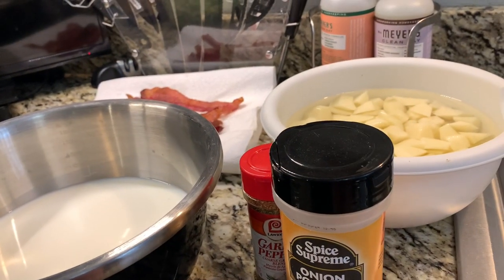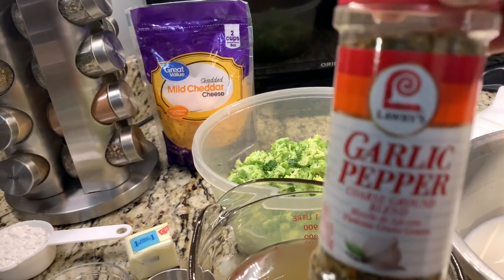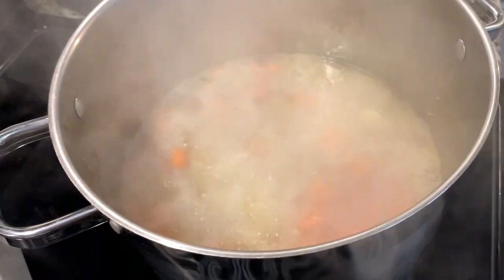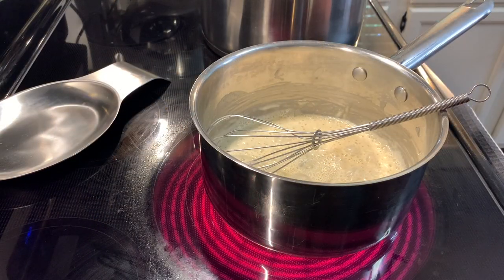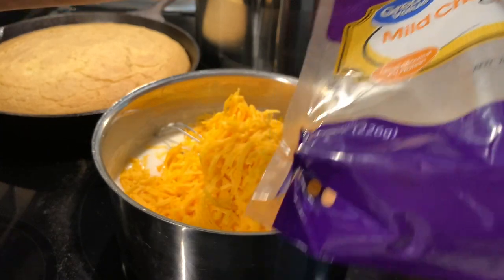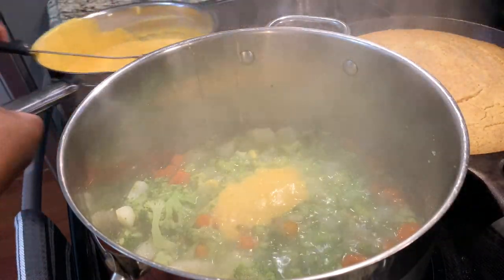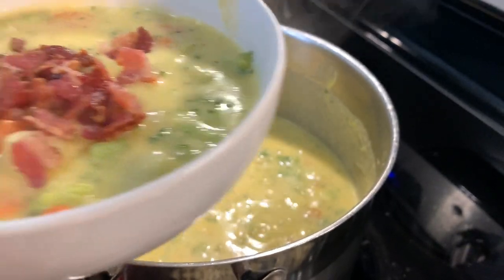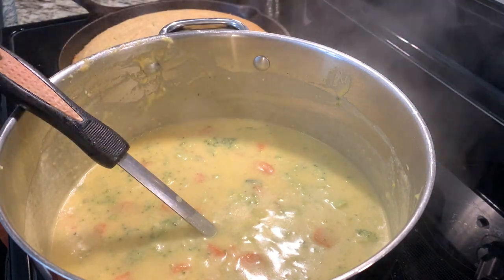Loaded Broccoli Potato Soup Recipe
Loaded broccoli potato soup recipe, if you love potato soup you must try this one.

Ingredients
2-14.5 oz cans chicken broth
2-3 large carrots peeled and diced
4 medium potatoes washed and diced small
1 tsp onion powder
2 small heads broccoli washed and diced small
3 tsp butter
1/3 cup flour
3 1/2 cups milk
4 cups shredded cheddar cheese
1 tsp salt
1/2 tsp garlic pepper
6 slices bacon cooked and chopped

 In a large pot combine chicken broth, carrots, potatoes and onion powder, bring to a boil, cover and simmer 10 minutes, add broccoli, cover and simmer 10 minutes, while simmering, melt butter in large sauce pan, whisk in flour and cook for another minute or until golden brown, whisk in milk and cook for an additional 5 minutes until the sauce thickens.  Add cheese and stir until it is all melted, add salt and garlic pepper, pour cheese sauce into the large pot and stir until well combined, add more milk for a thinner consistency and add any additional salt and pepper if needed, top with bacon pieces.

Kitchen Gizmo Snap N Strain Strainer

Pioneer Woman Baking Dish

Alecono Small Computer Desk

Discover the fastest way to hire freelancers.

Ancestry DNA
Ancestry DNA
Ancestry DNA
We are participants in the Amazon Services LLC Associate Program,

Buy Your Needs On Amazon

JiaMa Black Woman Beautiful Magic Long Sleeve Loose Pocket Oversize Tunic Dress

Satinior 6 Pieces Woman African Turban Flower Knot Pre-Tied Bonnet Beanie Cap Head Wrap

NutriChef Professional Knife

Innovia Automatic Smart Dispenser For Paper Towels

Appliances Door Handle Cover In Red

Feebi Pizza Stone On Amazon

Essential Oil Diffuser 3D Ultrasonic Humidifier

Kamisafe Phone Tripod

Corn Peeler

Cast Iron Skillet

Amagoing Misting System

YouTube Creator Journal

Women's House Slippers

Yeti 20 oz. Tumbler assorted colors
Yeti Rambler 20 0z. Tumbler Handle
Yeti Rambler 20 oz. Replacement Lid ans Straw

YouTube PillowCase

Canon EOS 2000 Digital SLR Camera with accessory Bundle Package

Buy On Amazon:Gugusure Ring Light, 10" Led Ring Light with Tripod Stand & Phone Holder for Live Stream/Make Up/YouTube, Selfie Ring Light with 3 Light Modes and 10 Brightness Level, Compatible with iPhone/Android
Video Camera 4K Camcorder for YouTube